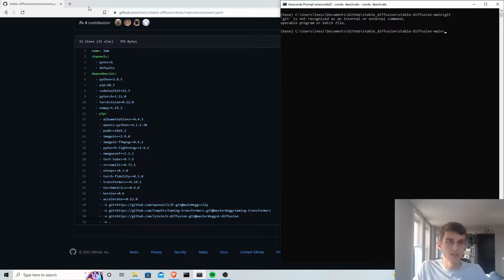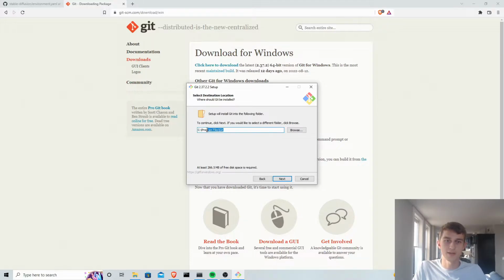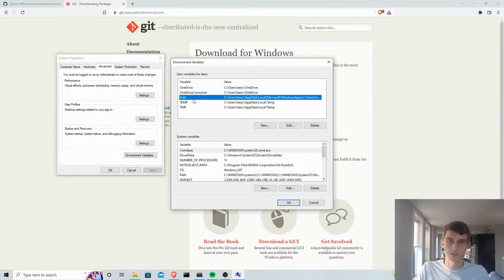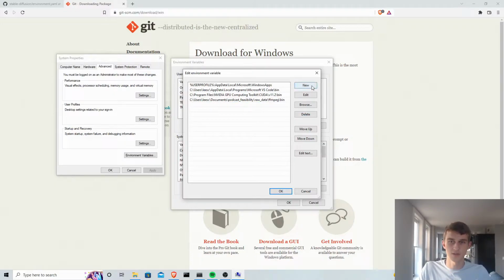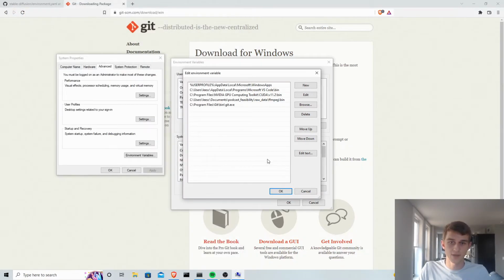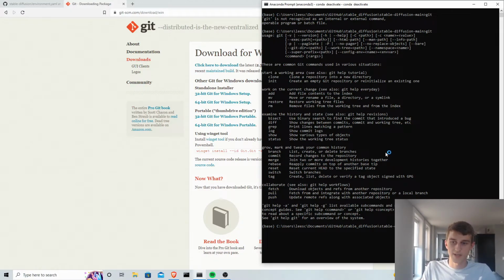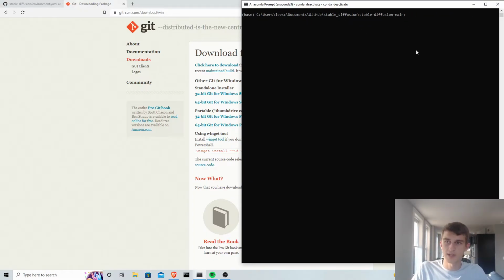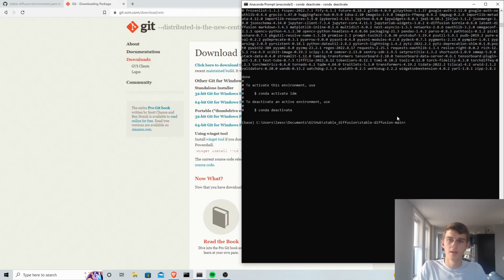How to Install Git and add to PATH - Git is not recognized as an internal or external command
How to fix error: Git is not recognized as an internal or external command